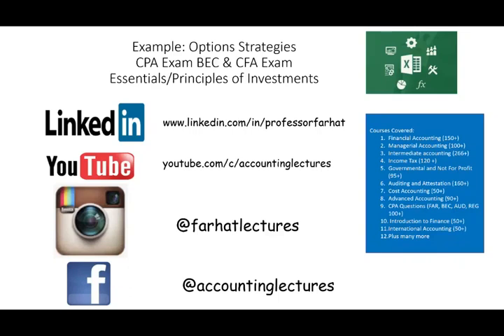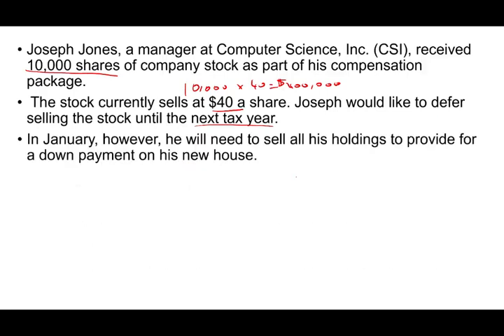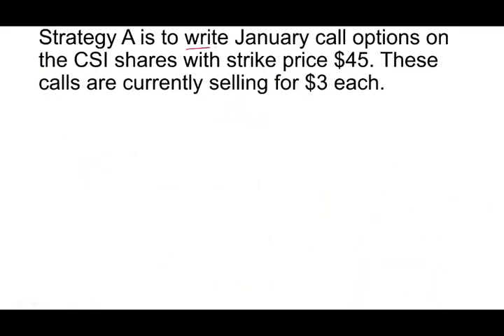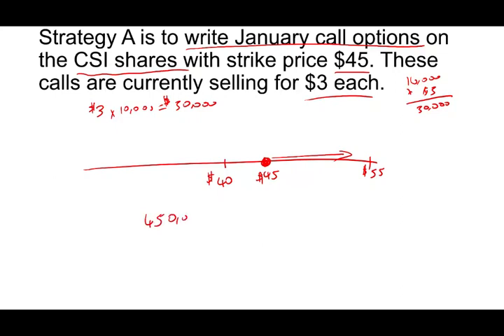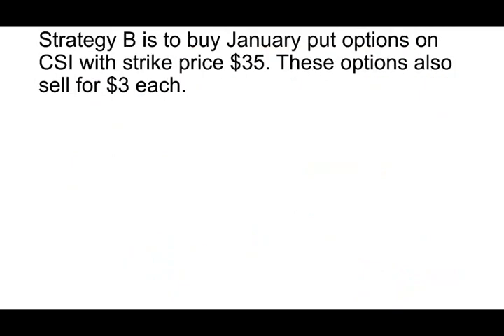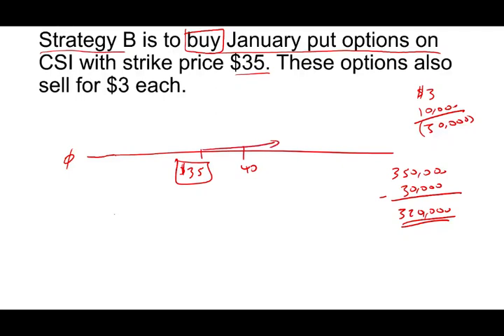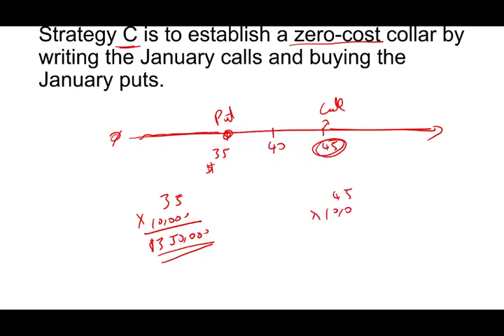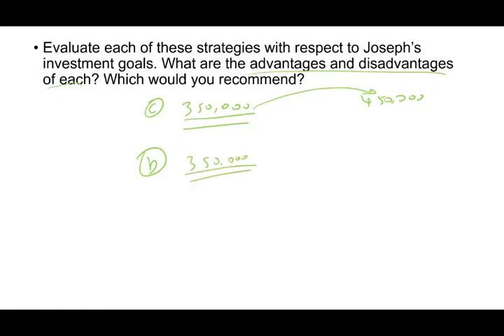Option Strategy Examples: Protective Put. Covered Call. Collars. Example. Essentials of investments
In this video, I discuss option strategy examples.  Option strategy examples
 will include protective put, covered call and collars.  The option strategy is covered in an essentials of investments.

Options are conditional derivative contracts that allow buyers of the contracts (option holders) to buy or sell a security at a chosen price. Option buyers are charged an amount called a "premium" by the sellers for such a right. Should market prices be unfavorable for option holders, they will let the option expire worthless, thus ensuring the losses are not higher than the premium. In contrast, option sellers (option writers) assume greater risk than the option buyers, which is why they demand this premium.

Options are divided into "call" and "put" options. With a call option, the buyer of the contract purchases the right to buy the underlying asset in the future at a predetermined price, called exercise price or strike price. With a put option, the buyer acquires the right to sell the underlying asset in the future at the predetermined price.

Why Trade Options Rather Than a Direct Asset?
There are some advantages to trading options. The Chicago Board of Options Exchange (CBOE) is the largest such exchange in the world, offering options on a wide variety of single stocks, ETFs and indexes.1 Traders can construct option strategies ranging from buying or selling a single option to very complex ones that involve multiple simultaneous option positions.

The following are basic option strategies for beginners.

Buying Calls (Long Call)
This is the preferred strategy for traders who:

Are "bullish" or confident on a particular stock, ETF or index and want to limit risk
Want to utilize leverage to take advantage of rising prices

Options are leveraged instruments, i.e., they allow traders to amplify the benefit by risking smaller amounts than would otherwise be required if trading the underlying asset itself. A standard option contract on a stock controls 100 shares of the underlying security.

Suppose a trader wants to invest $5,000 in Apple (AAPL), trading around $165 per share. With this amount, he or she can purchase 30 shares for $4,950. Suppose then that the price of the stock increases by 10% to $181.50 over the next month. Ignoring any brokerage, commission or transaction fees, the trader’s portfolio will rise to $5,445, leaving the trader with a net dollar return of $495, or 10% on the capital invested.

Now, let's say a call option on the stock with a strike price of $165 that expires about a month from now costs $5.50 per share or $550 per contract. Given the trader's available investment budget, he or she can buy nine options for a cost of $4,950. Because the option contract controls 100 shares, the trader is effectively making a deal on 900 shares. If the stock price increases 10% to $181.50 at expiration, the option will expire in the money and be worth $16.50 per share ($181.50-$165 strike), or $14,850 on 900 shares. That's a net dollar return of $9,990, or 200% on the capital invested, a much larger return compared to trading the underlying asset directly. (For related reading, see "Should an Investor Hold or Exercise an Option?")

Risk/Reward: The trader's potential loss from a long call is limited to the premium paid. Potential profit is unlimited, as the option payoff will increase along with the underlying asset price until expiration, and there is theoretically no limit to how high it can go.